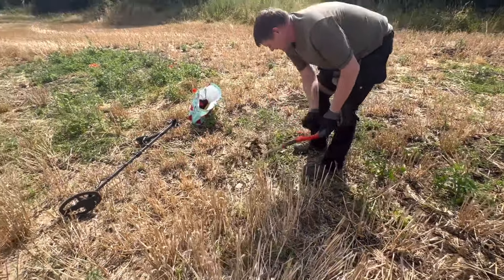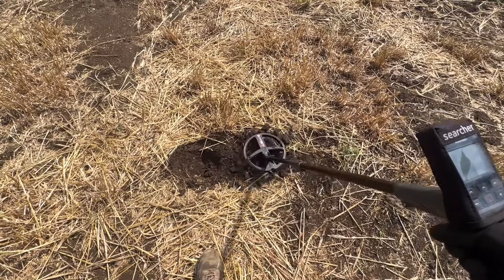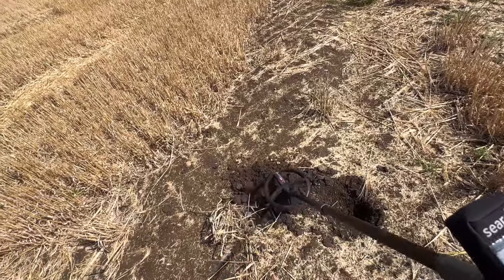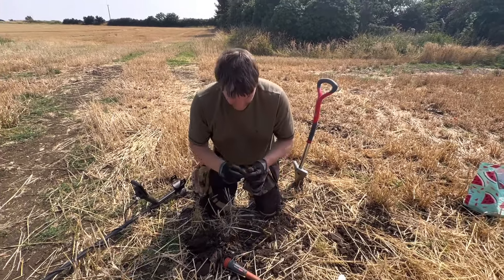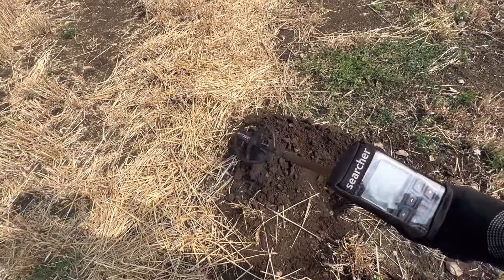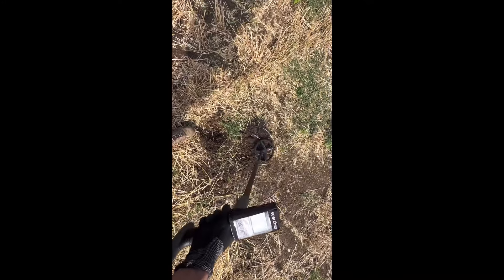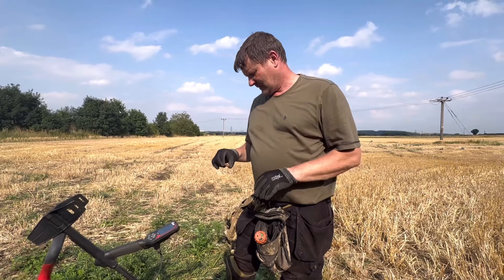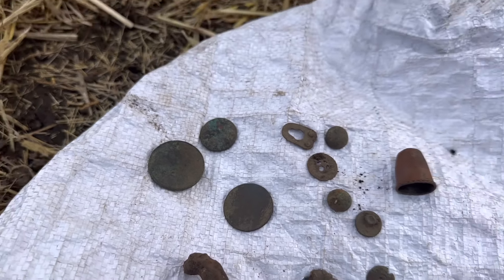Metal Detecting North Yorkshire